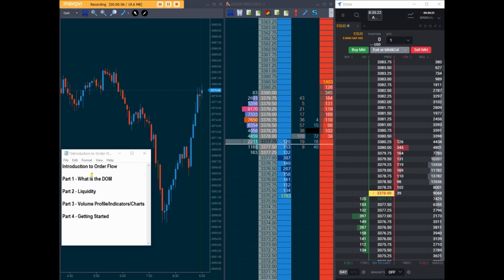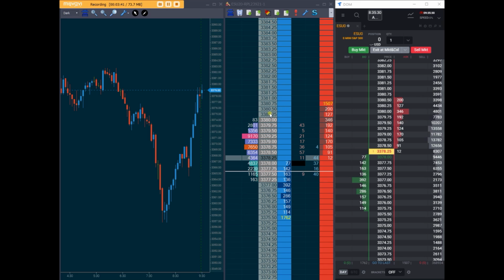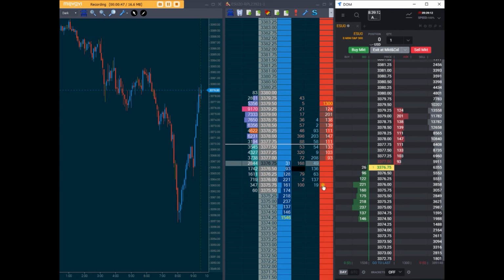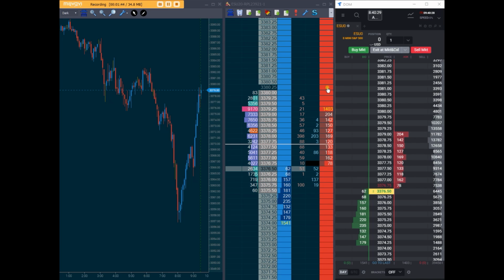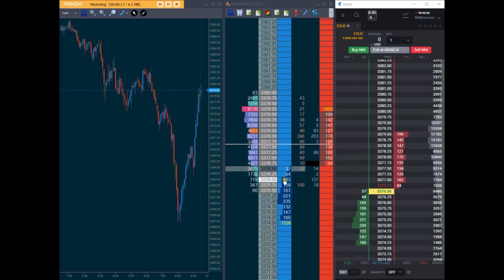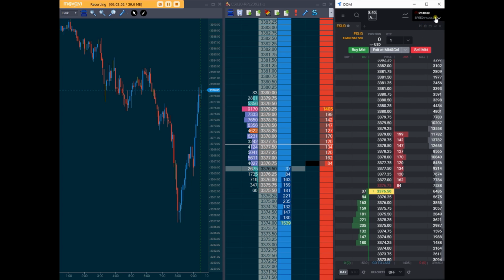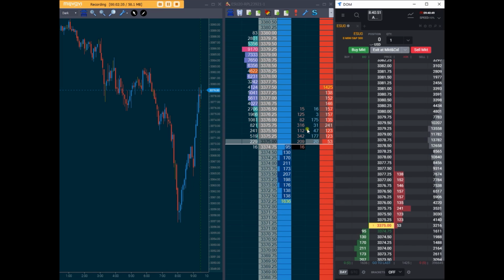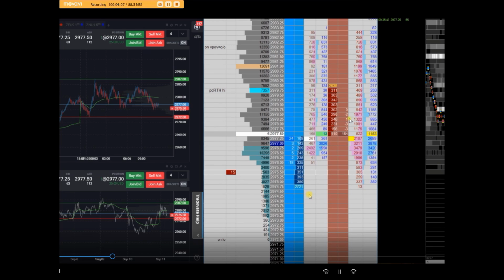Introduction to Order Flow Part 1 | What is the DOM | The Auction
Welcome to Part 1 of this multi part series "Introduction to Order Flow." In this beginner friendly episode we cover the DOM, why is it useful, what the numbers mean, and explain Auction Market theory.